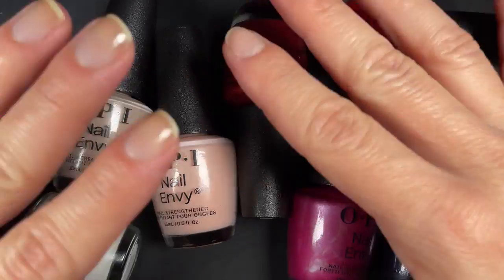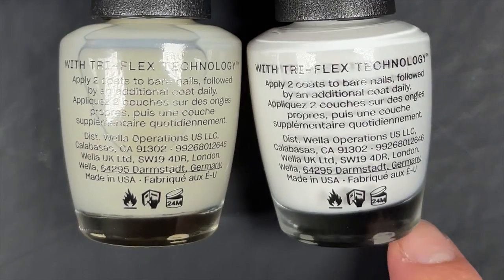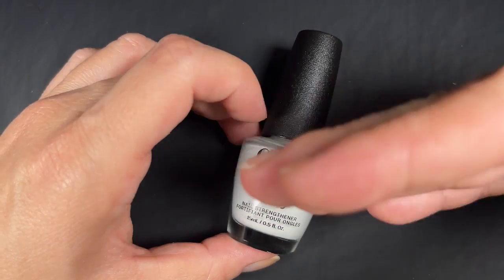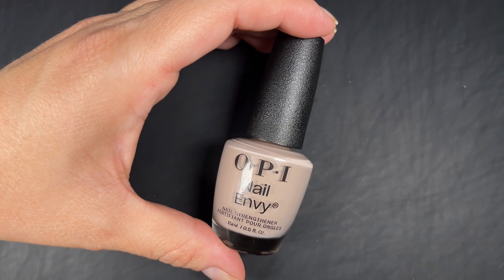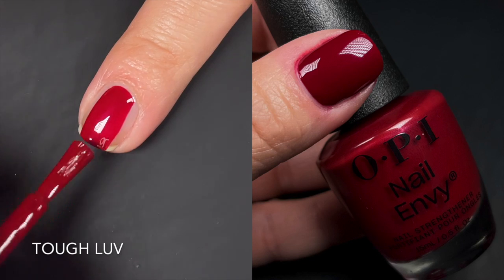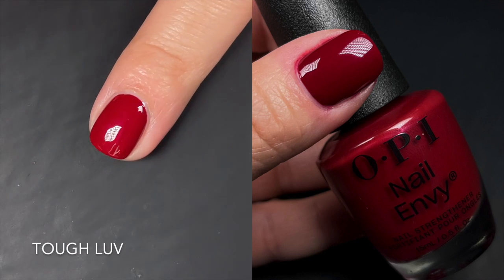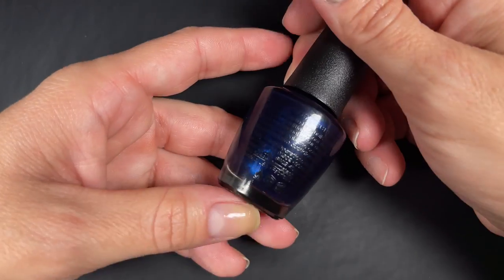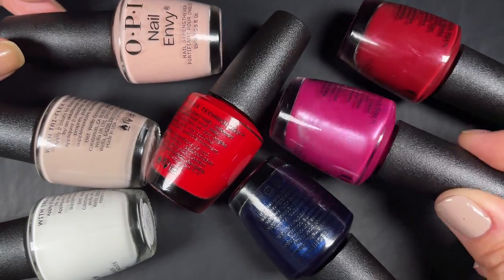NEW OPI "Nail Envy" Colors | Swatch & Review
"Namaster Trip" by Ofshane